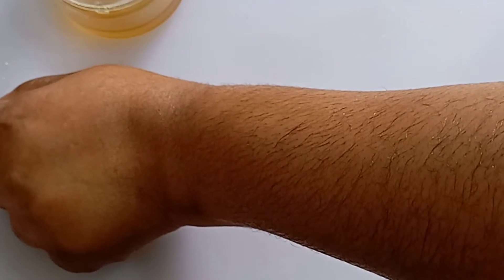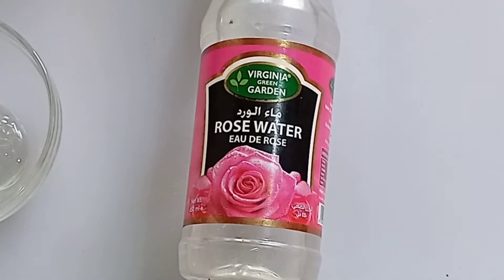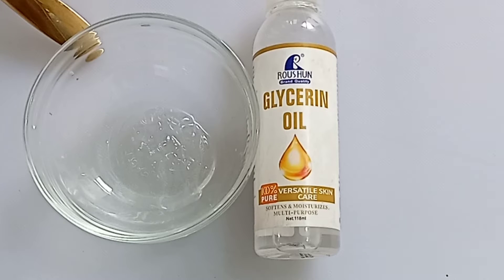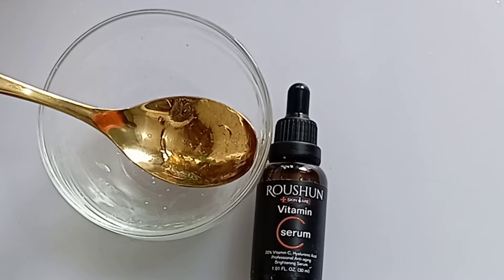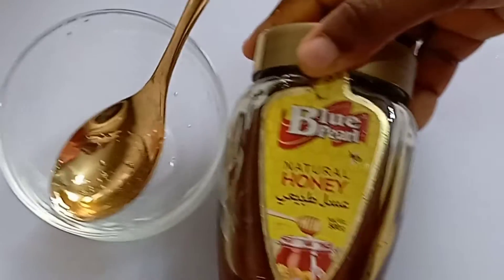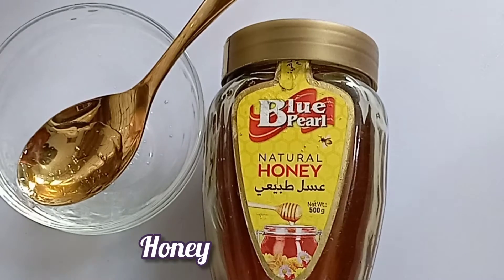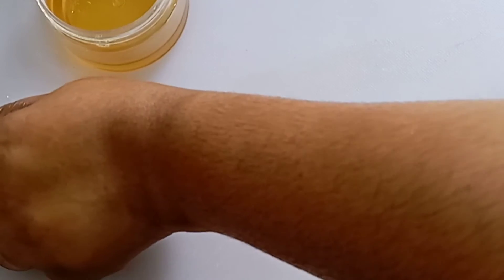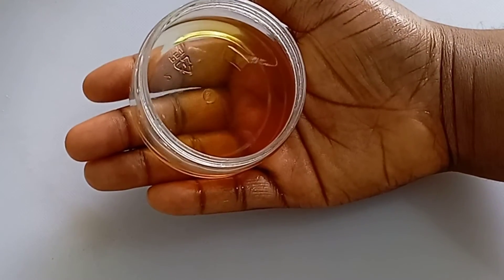A DROP OF THIS WILL PERMANENTLY REMOVE DARKSPOT AND SUNBURN